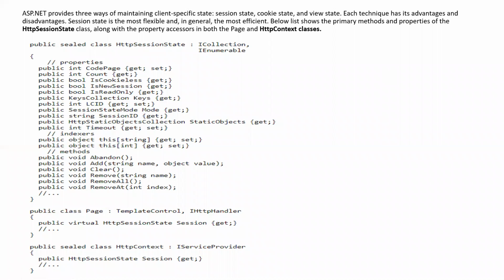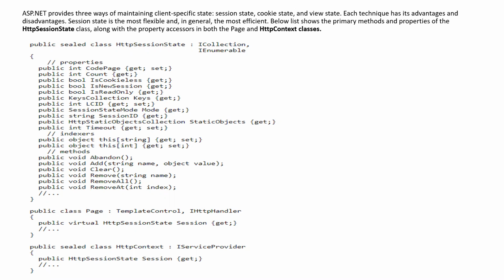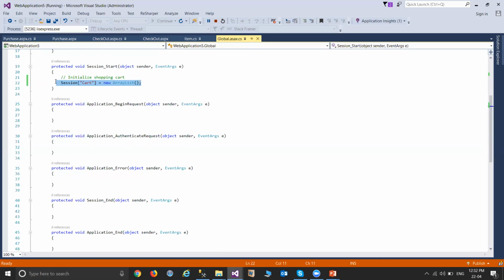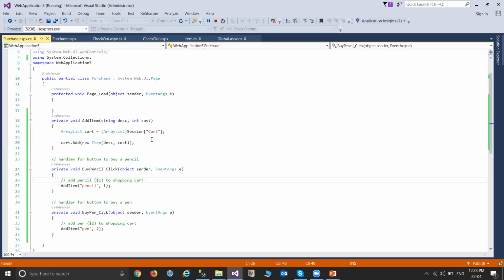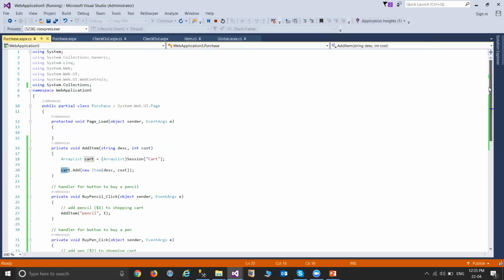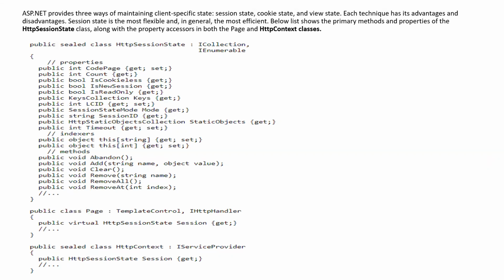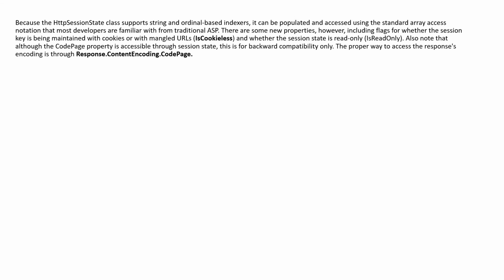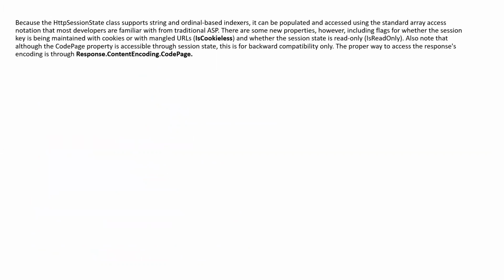ASP NET State Management